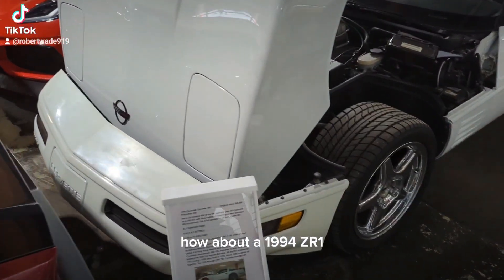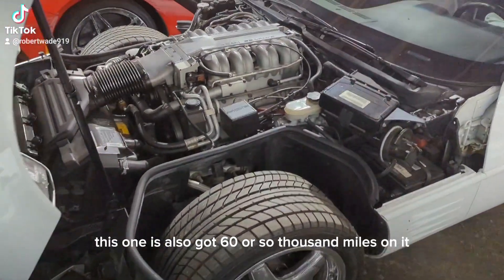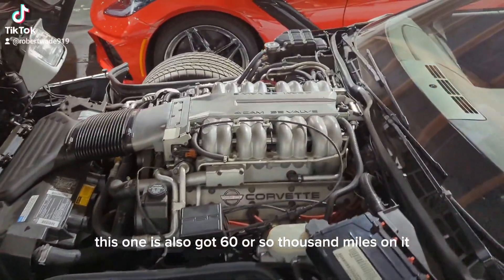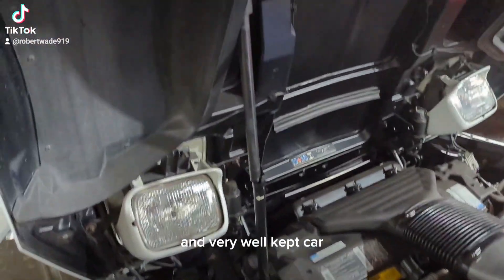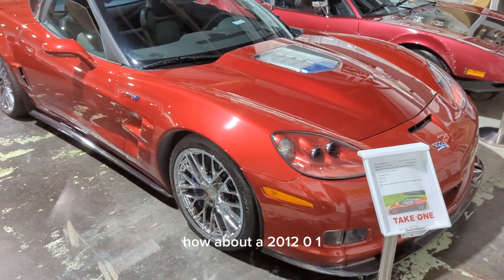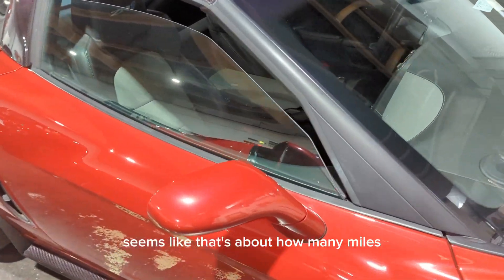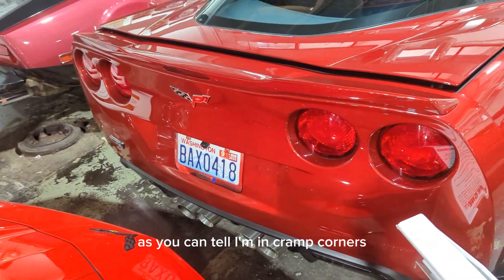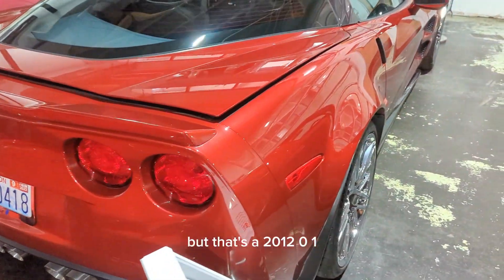Two ZR1 Corvettes 120k miles between them.